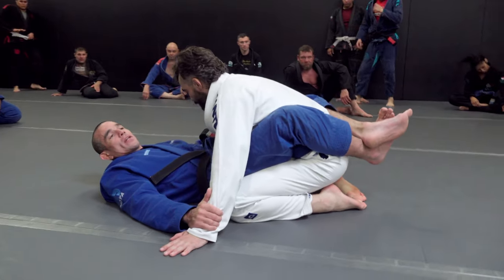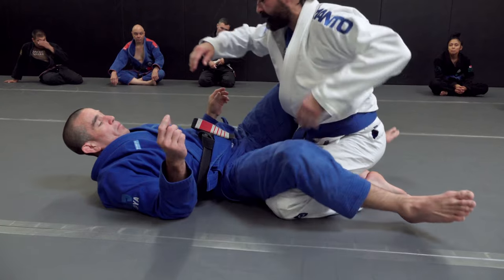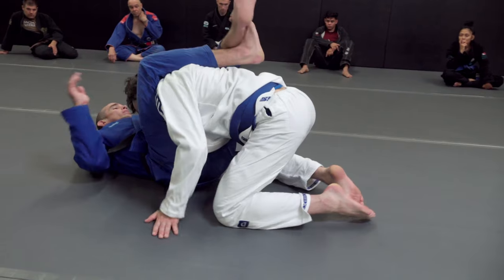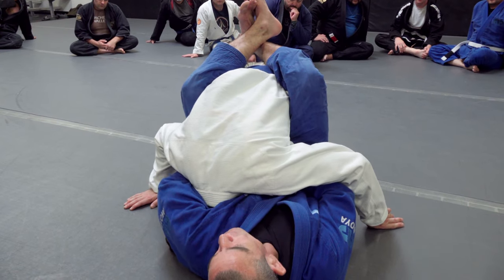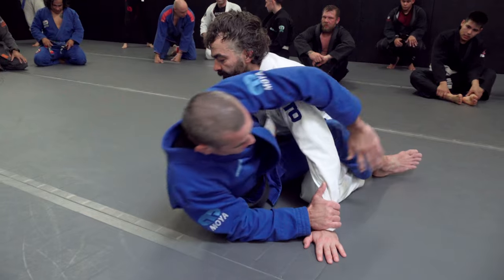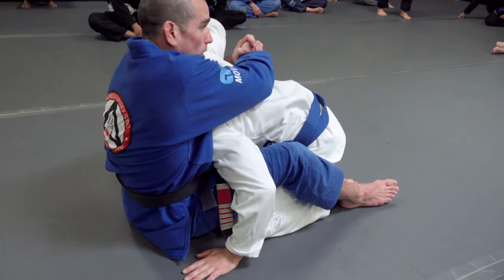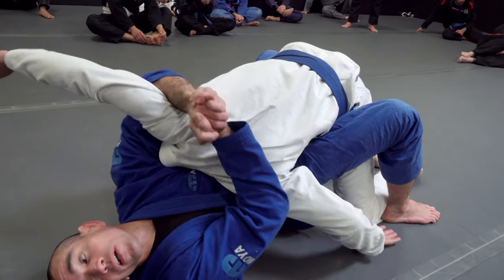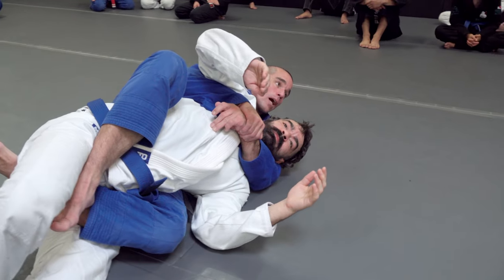BJJ Techniques | Hip Sweep Kimura Series Part One | CVBJJ Online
In this video, the series begins during adult instruction. Sensei Anthony Mantanona covers various sweeps and attacks that follow from closed guard and specifically from reactions a Kimura grip on an opponent brings.

Coachella Valley Brazilian Jiu Jitsu and Judo is dedicated to health, excellence, and community.  Come join us on the mat next time you're near Palm Springs, California.

00:00 INTRODUCTION
00:07 KIMURA / HIP SWEEP FIRST STEPS
00:34 HIP BUMP TO TRIANGLE
02:24 HIP BUMP TO GUILLOTINE
03:54 ONE HUNDRED PERCENT TO CRUCIFIX
06:50 CVBJJ ONLINE